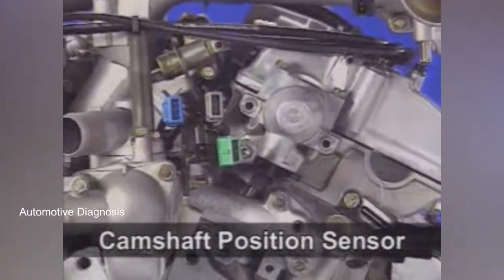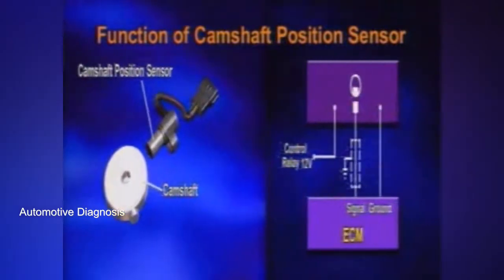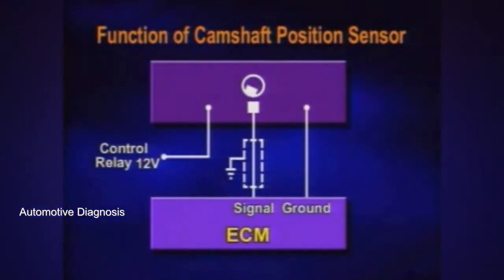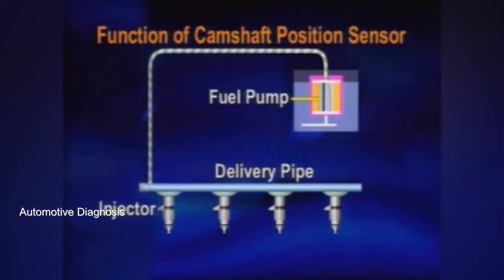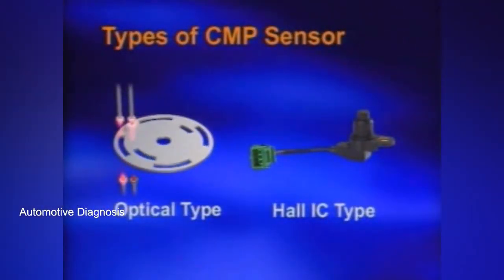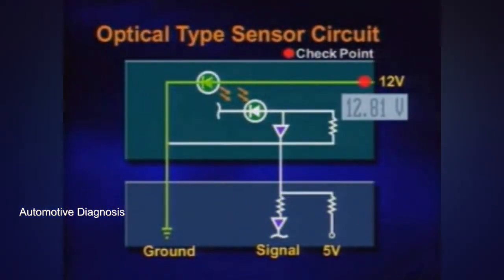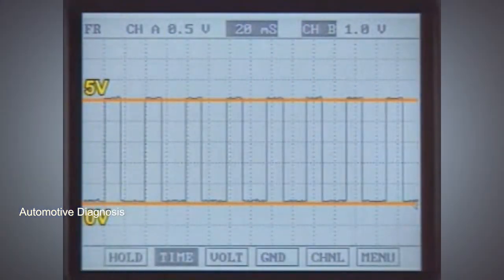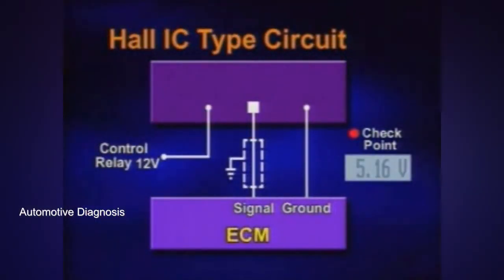Camshaft Position Sensor (CMP) - Hall IC and Optical types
This video describes camshaft position sensors
As the diagnostic procedure is the same as crankshaft position sensor, please check that video in the following link: